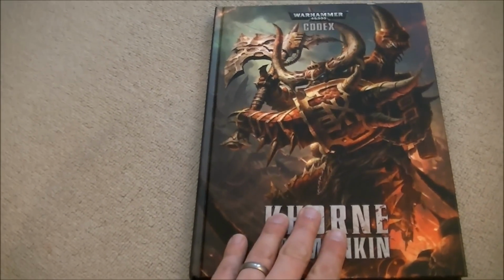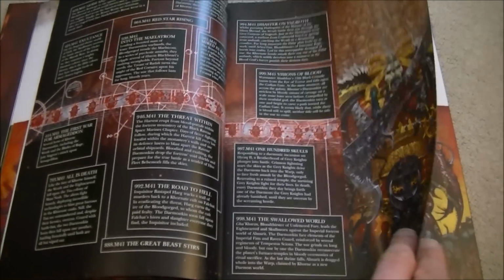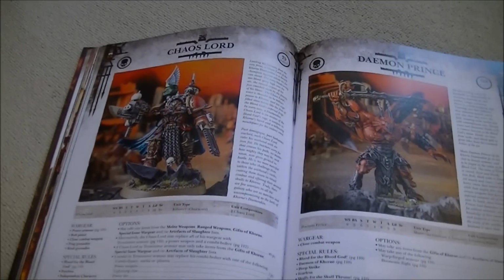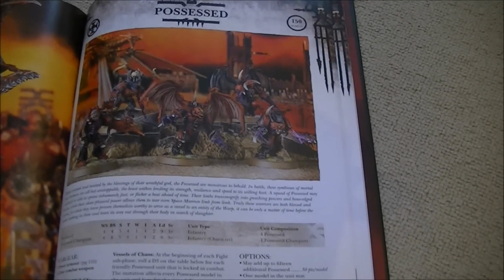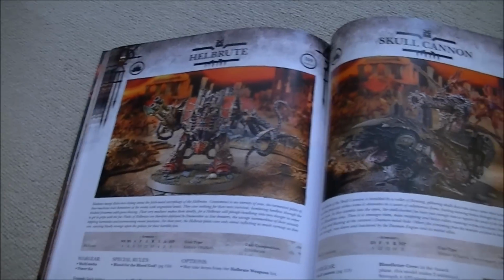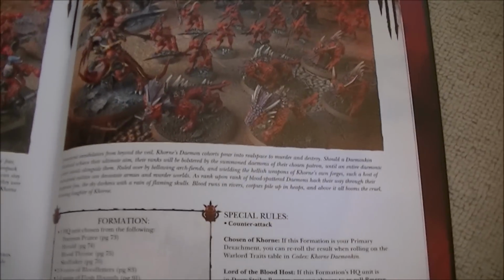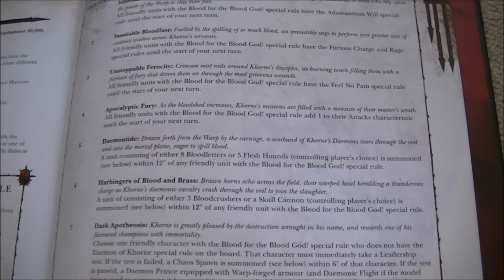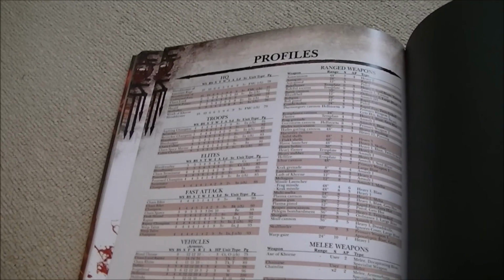Codex review - Khorne Deamonkin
Today we review the brand new codex from games workshop and see if they have done justice to the blood god and his followers!

Many thanks